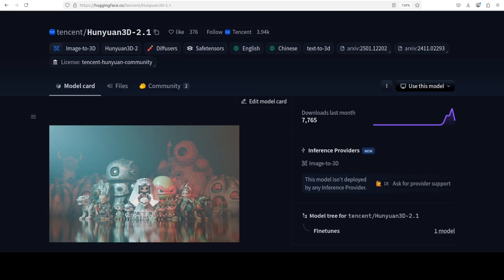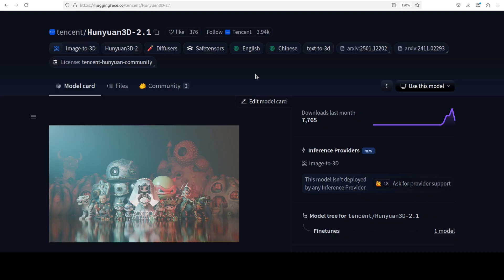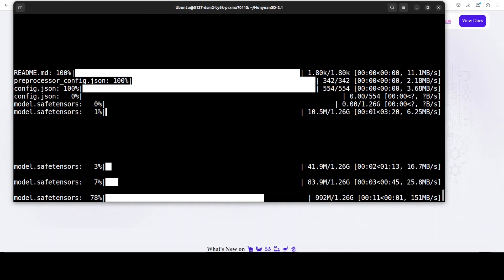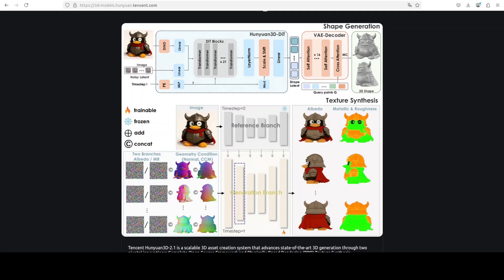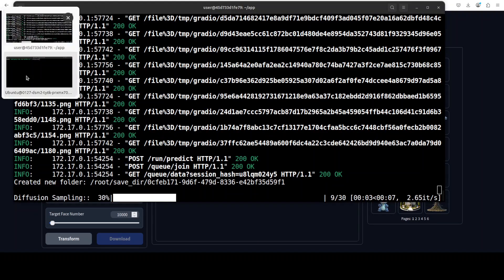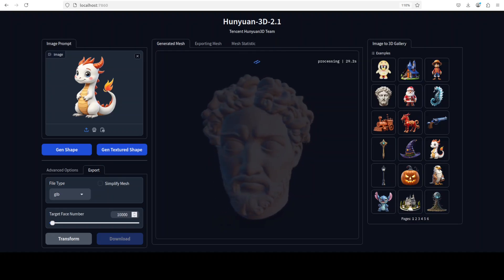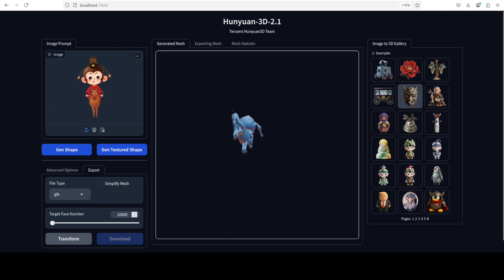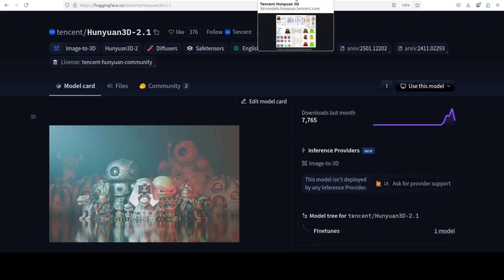Tencent Hunyuan3D-2.1: Generate 3D Models from Images - Local Setup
This video locally installs Tencent Hunyuan3D-2.1 for generating 3D assets from AI.